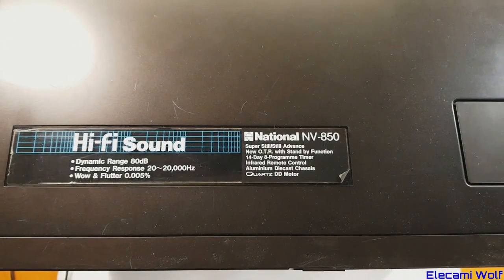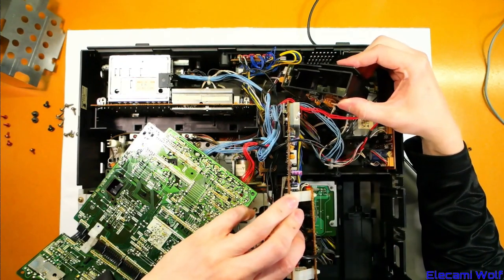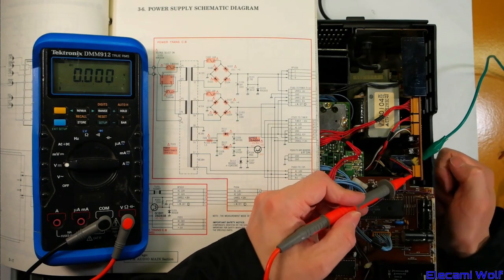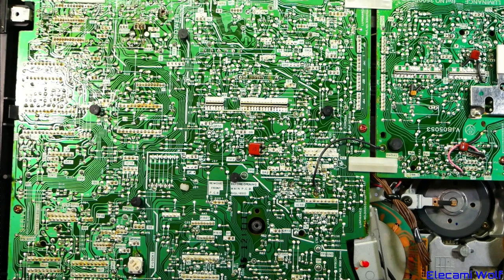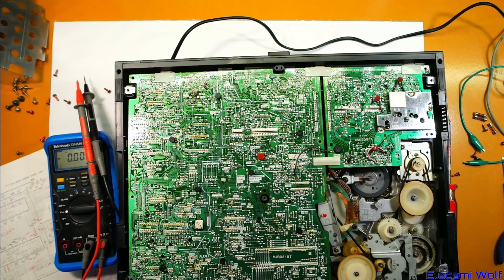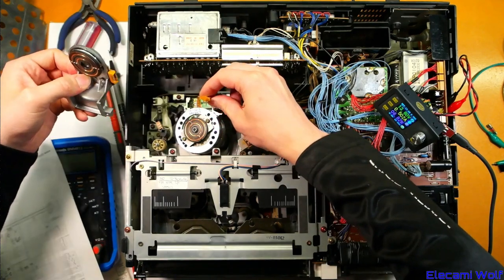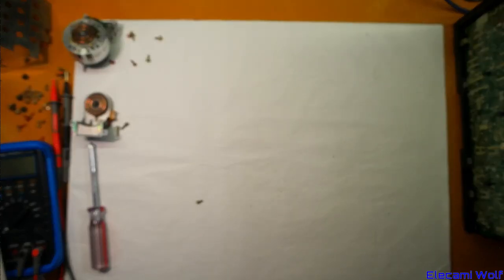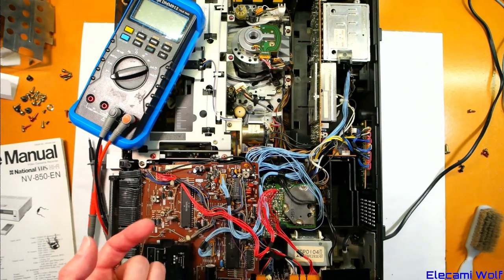EW0095 - National NV-850 VCR Investigation and Fault Finding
Let's try out some of the National / Panasonic NV-850 HiFi Stereo VCRs from my collection and see if we can get at least one of them working.
Some fault finding was required for this. The service manual is very helpful.